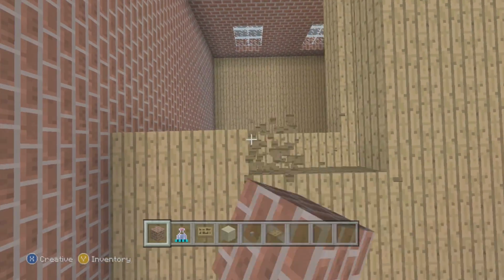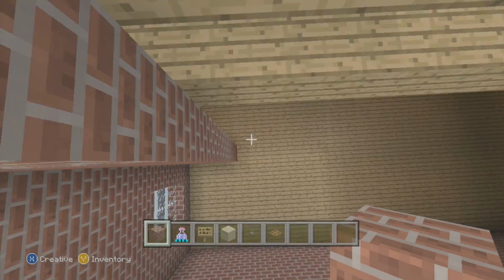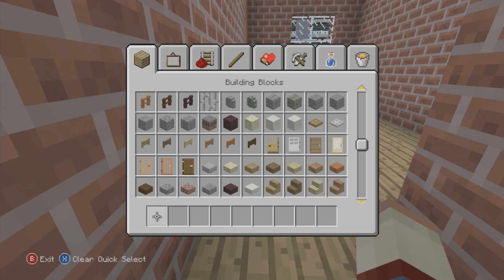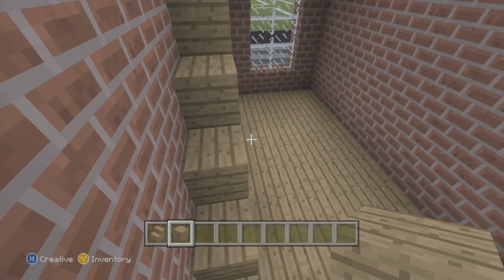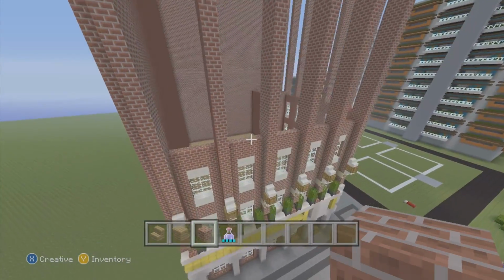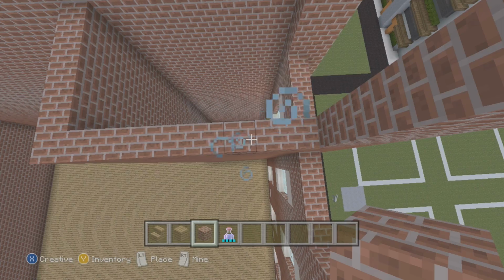How to Build a Modern Cinema in Minecraft - Part 4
alot to me that you enjoyed this content. if you could please
 streamed tutorials and as well as gameplay and walktroughs.
This is my best friends channel and he wants to get into YouTube more but he doesn't have very many subscribers. It would really mean a lot to me in my Subscribers would go over there and show some Zero Nation support and Subscribe to him :) Here is a link to his channel guys he is very cool and very good at editing his videos
*Social Network Info*
Steam: Jaridgaming
GamerTag: Jarid Gaming
Skype: JaridGaming